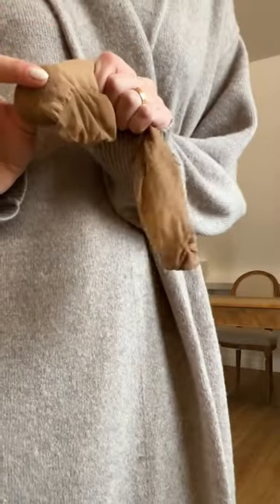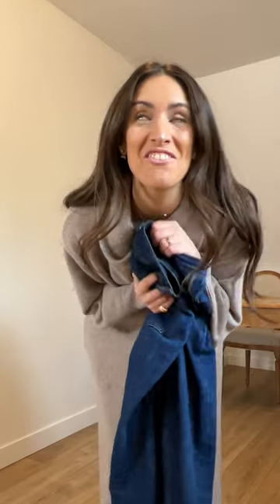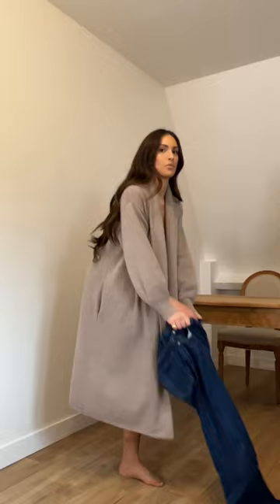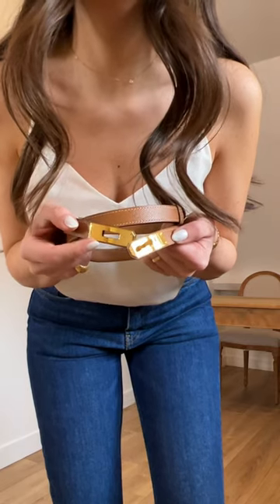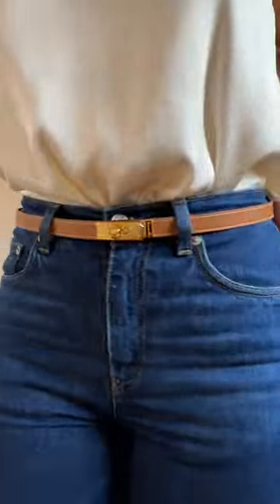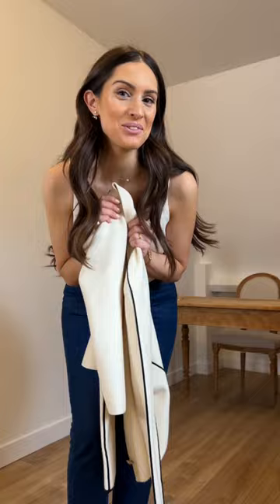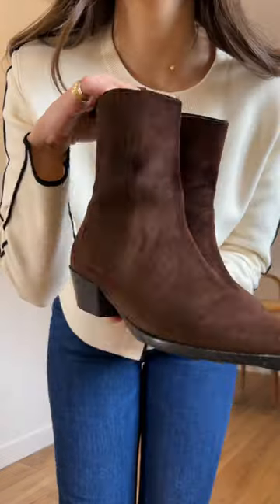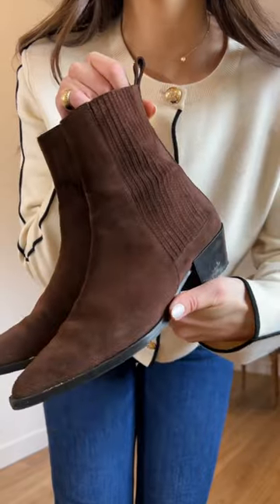GRWM | shopping in Paris | Pia